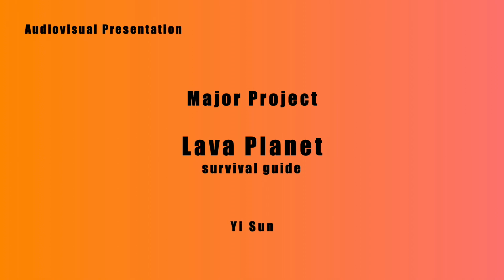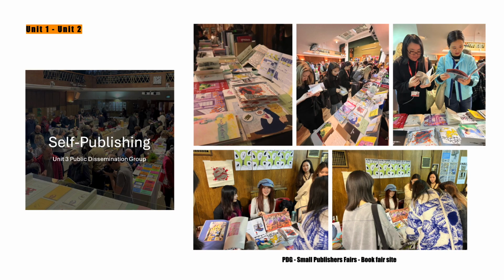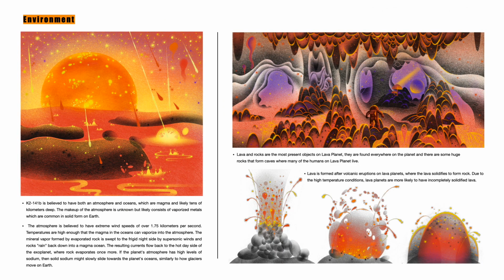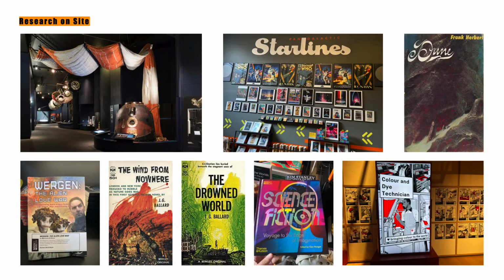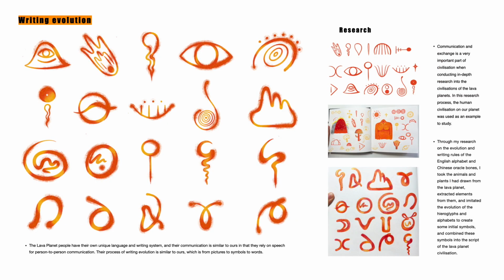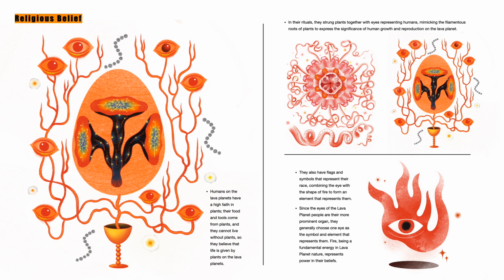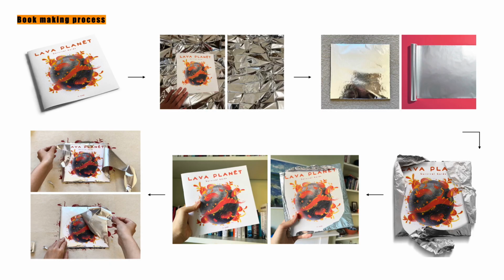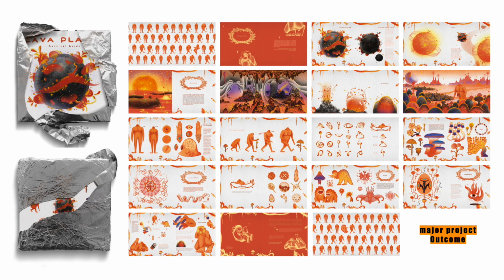Sun Yi AV unit3